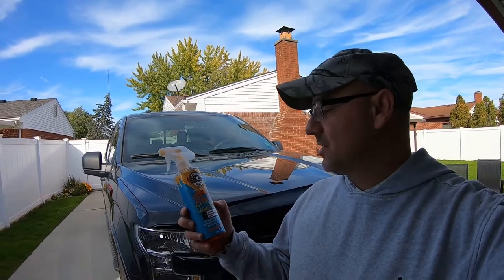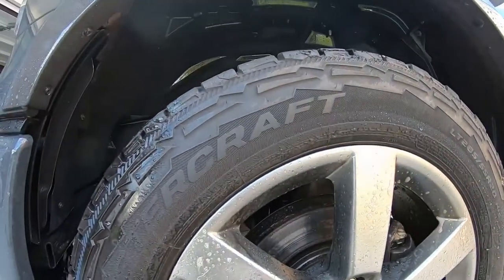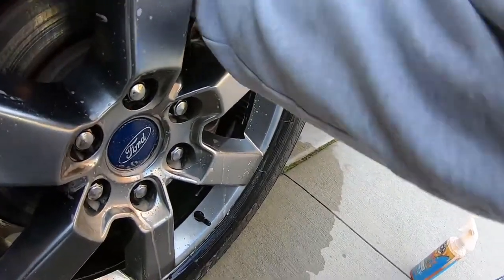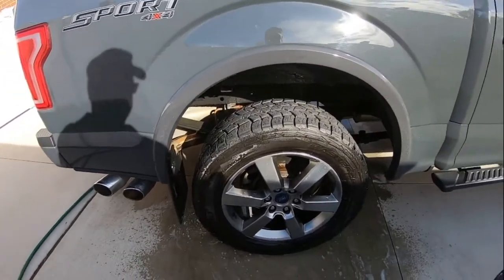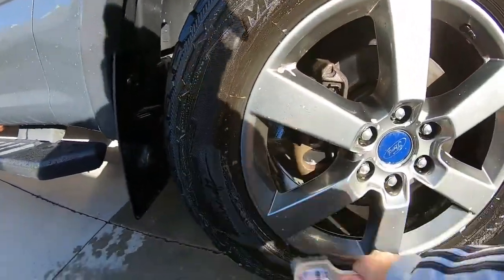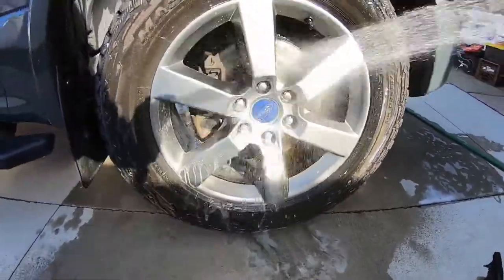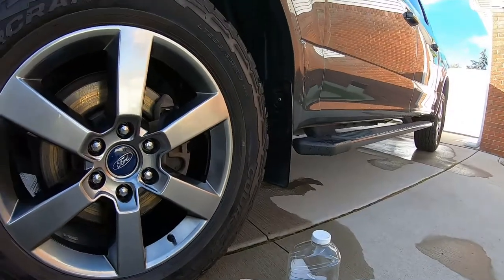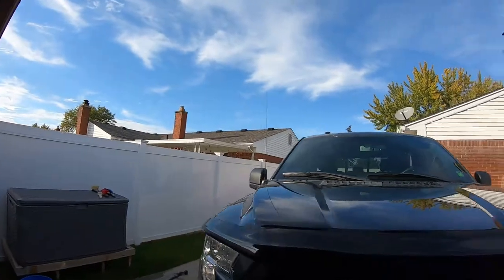Chemical Guys Sticky Citrus Wheel Cleaner Gel VS Simple Green Car Detailing